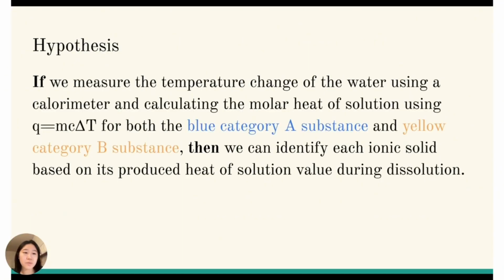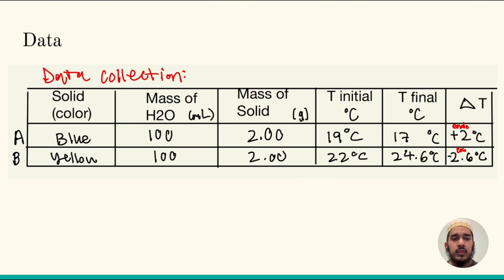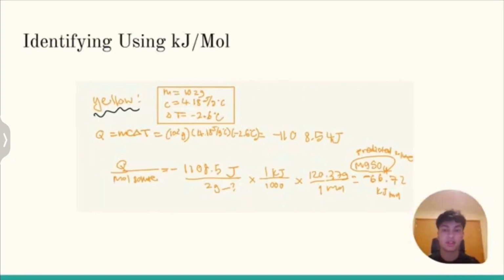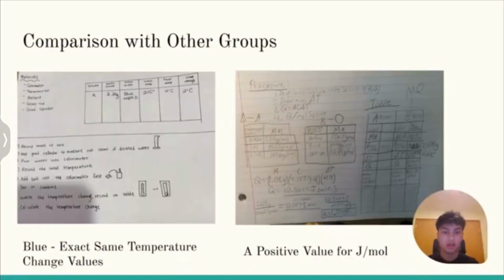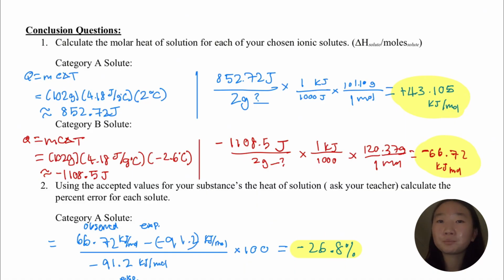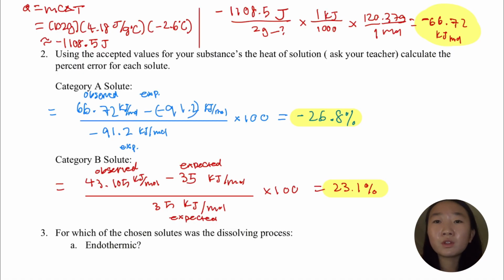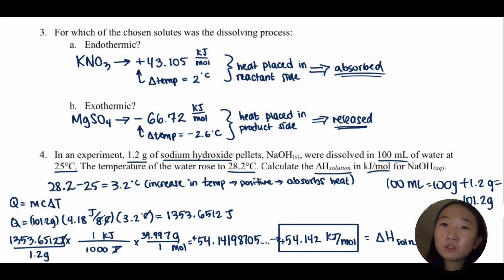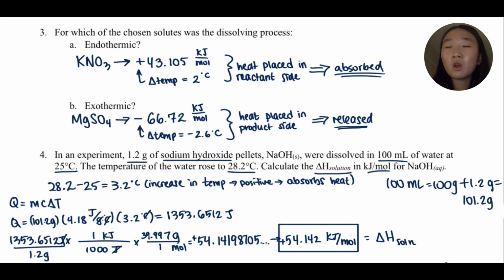Video Lab Report - Molar Enthalpy of a Solution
Kate, Sua, Faizullah, Nirvaan